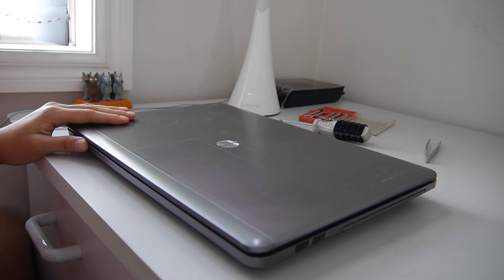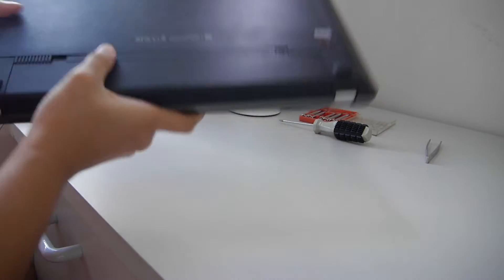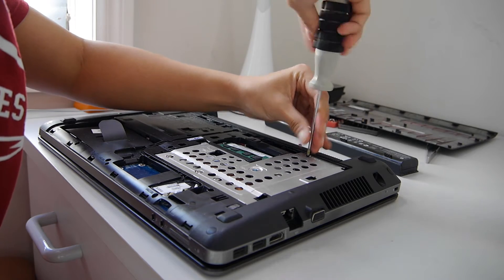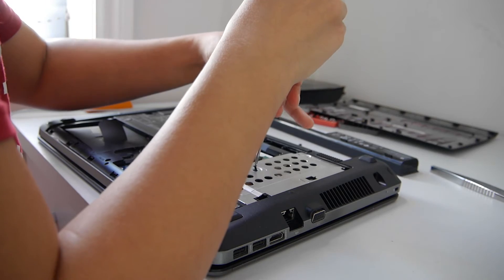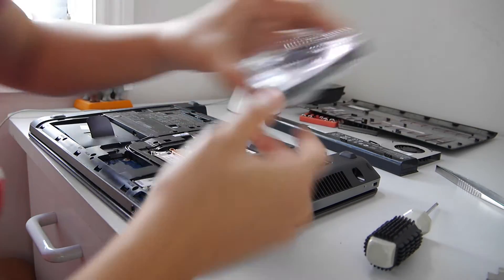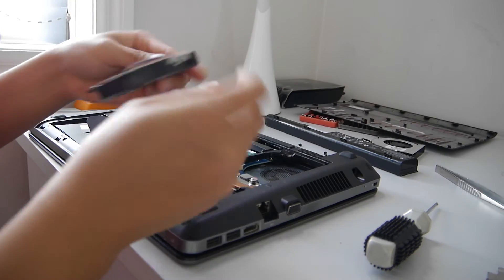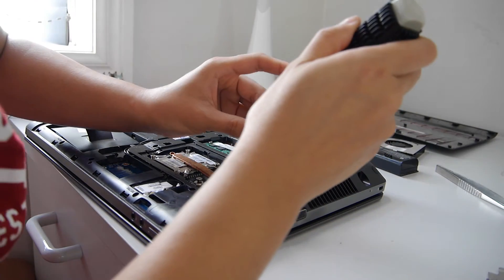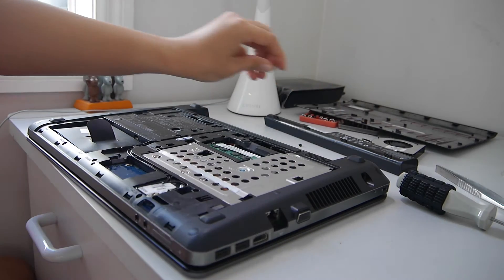Replacing the fan in HP ProBook 4540s